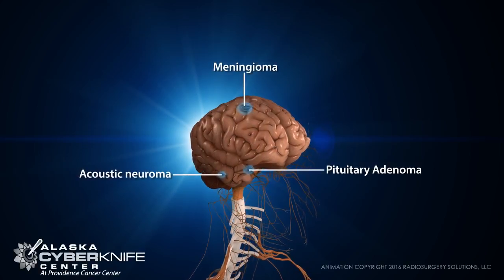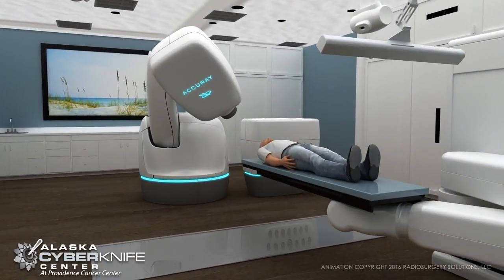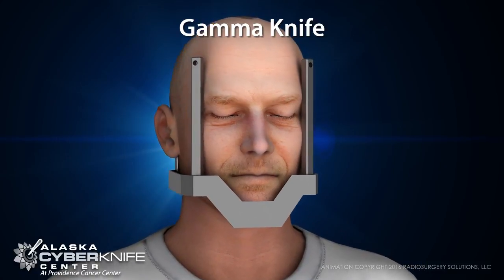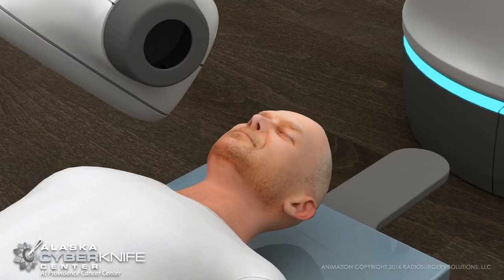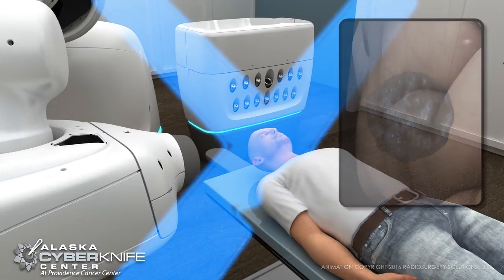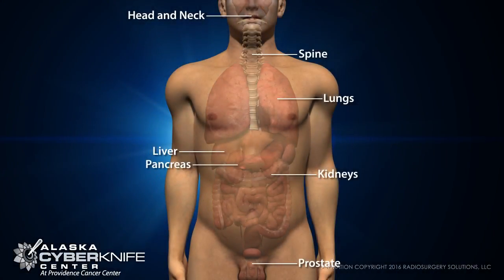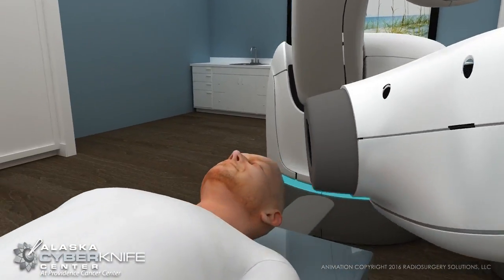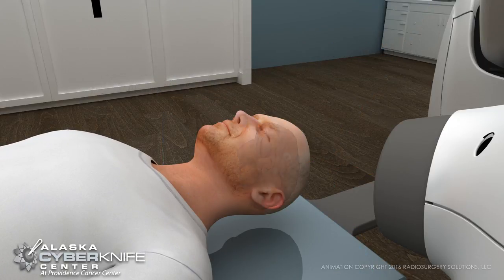Brain Cancer Treatment With CyberKnife Technology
The CyberKnife System is the most advanced alternative to surgery for the treatment of cancerous and non-cancerous tumors throughout the body.The CyberKnife System delivers high doses of radiation with sub-millimeter accuracy, which enables treatment to be complete in one to five days, compared to the weeks or even months required for treatment with other technologies. The CyberKnife System’s ability to deliver radiation with pinpoint precision minimizes side effects by sparring exposure to surrounding tissues and nearby critical structures. Alaska CyberKnife Center is proud to offer one of the most advanced treatment options available to deal with brain cancer and other various cancers.